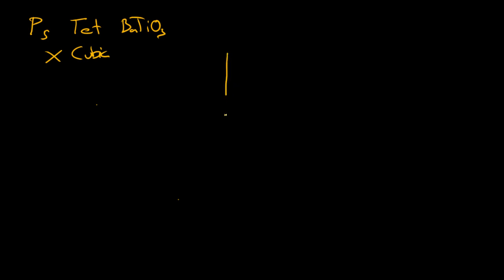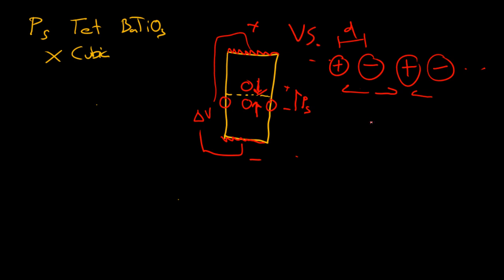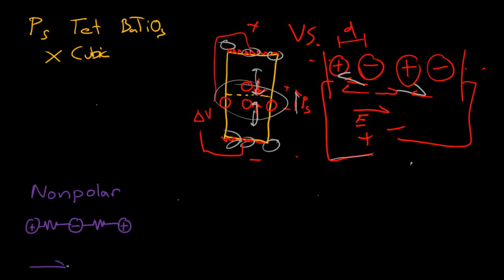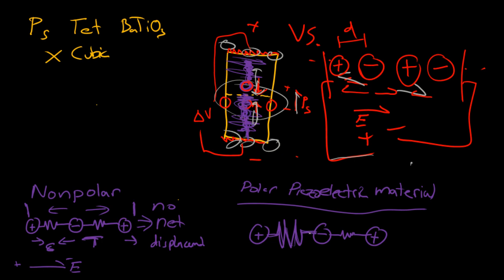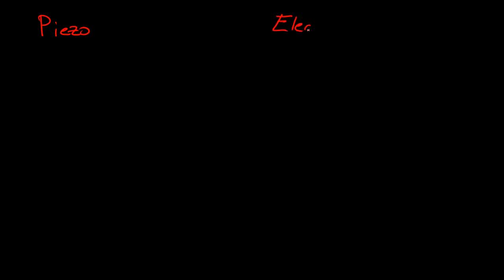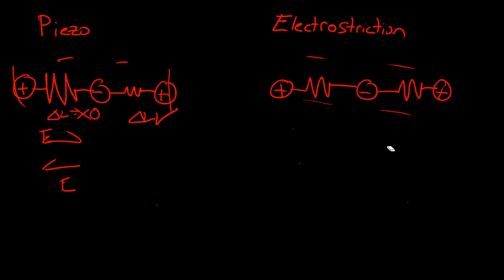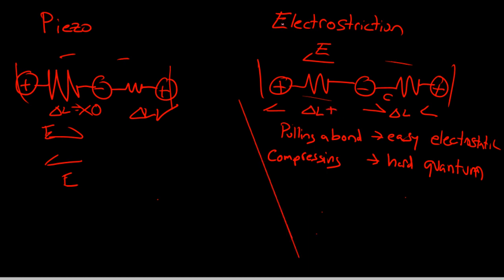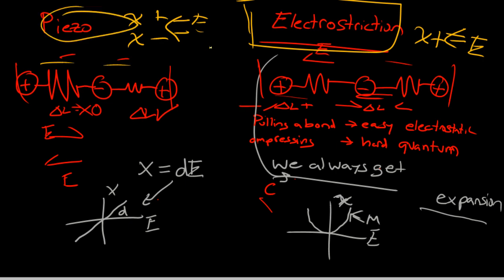Lecture 4 Part B: Origins of piezoelectricity from a simple spring model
In this lecture from Learn Piezo, we learn about the origins of piezoelectricity from a simple spring model. Alternating strong and weak bonds cause a net displacement upon an applied electric field. Similarly, these alternating bonds cause the polarization of the material to change upon applied stress, causing charge on the external surfaces of the material.